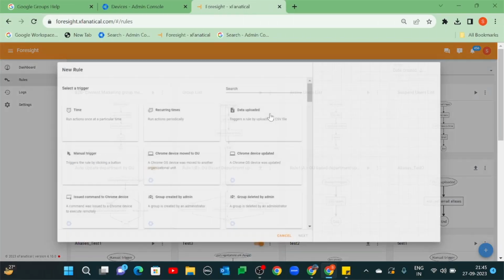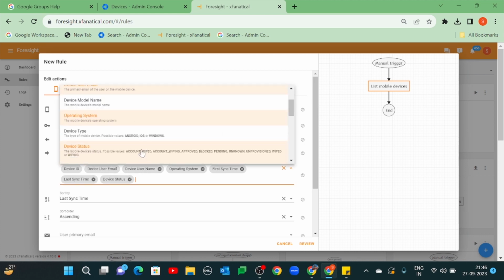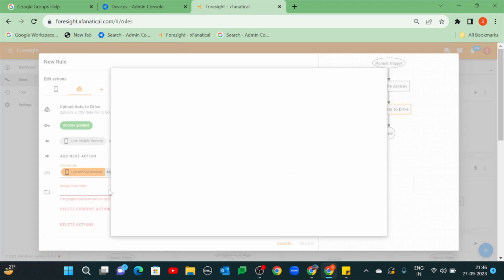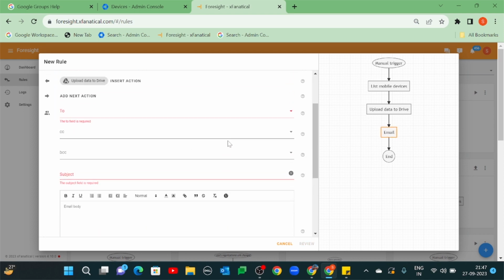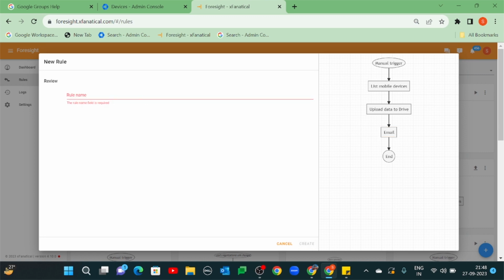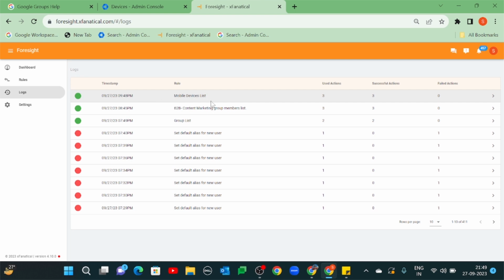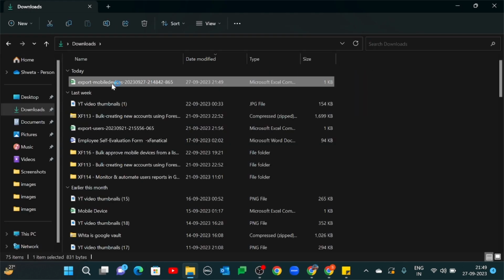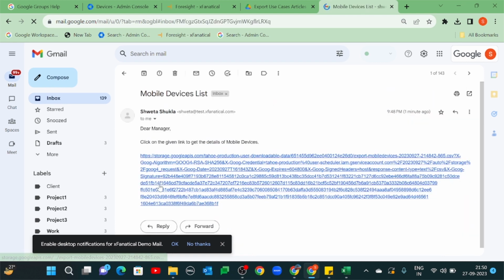Bulk Export Mobile Devices in Google Workspace Using xFanatical Foresight